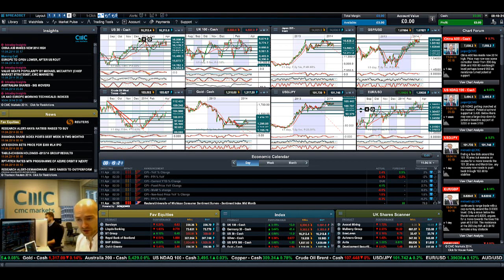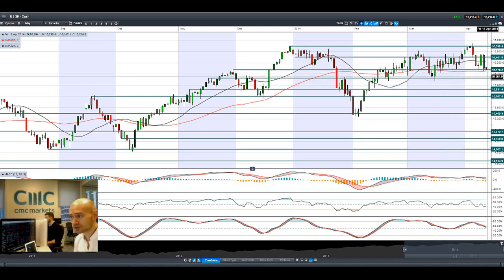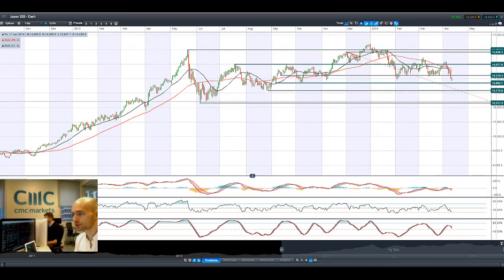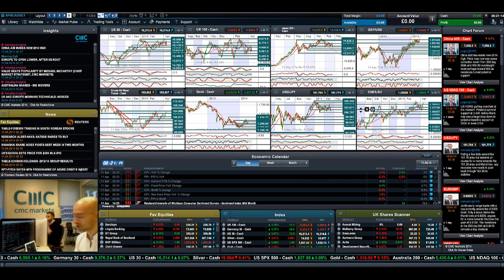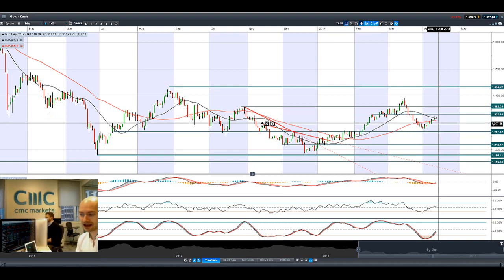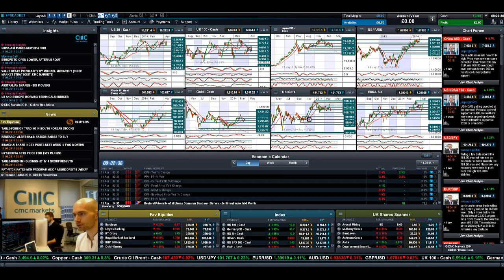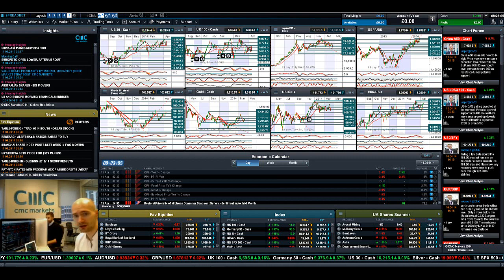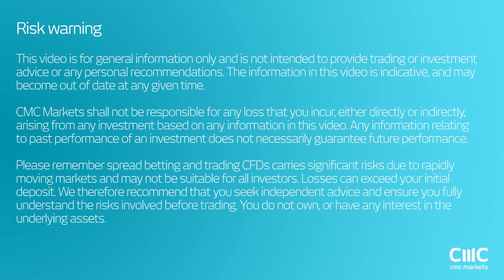Stocks pressured, EUR soars as US tech and Ukraine fears spook markets CMC Markets 11th Apr